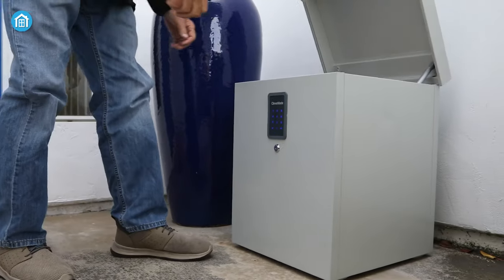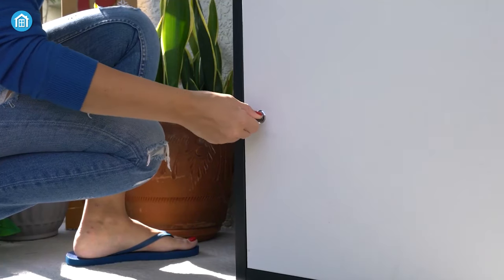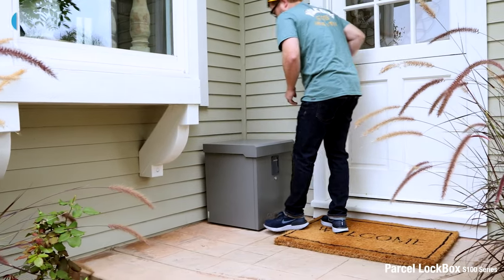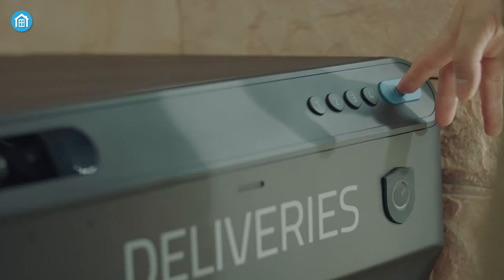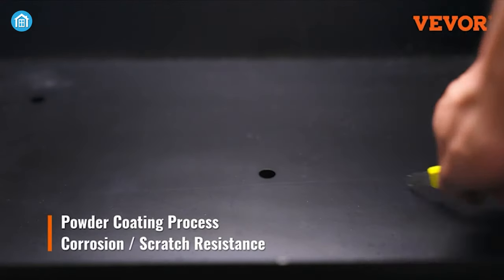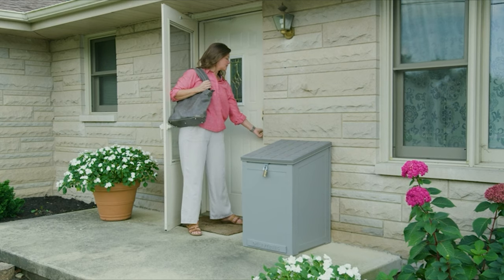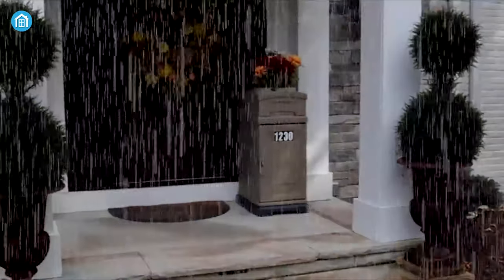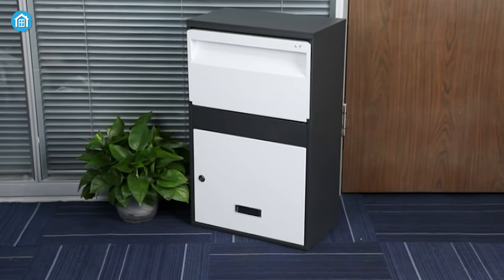7 Parcel Drop Box for Safe & Secure Deliveries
Parcel Drop Boxes offer peace of mind, as they not only deter porch pirates but also keep your deliveries dry and protected from the elements. So if you are looking forward to adding one to your house, here are our top recommendations.